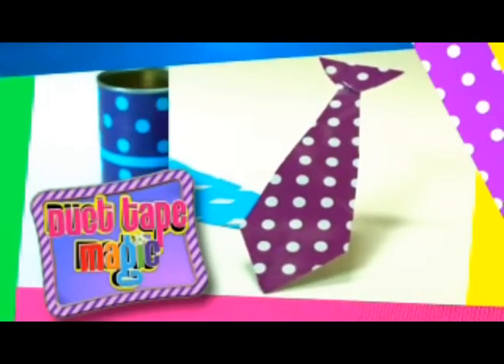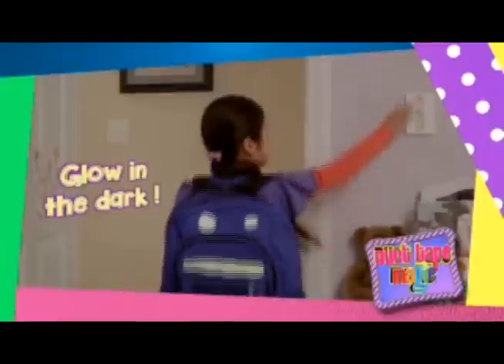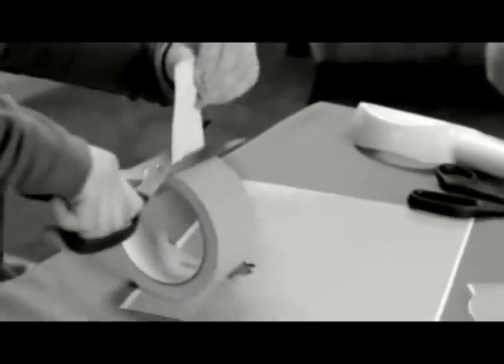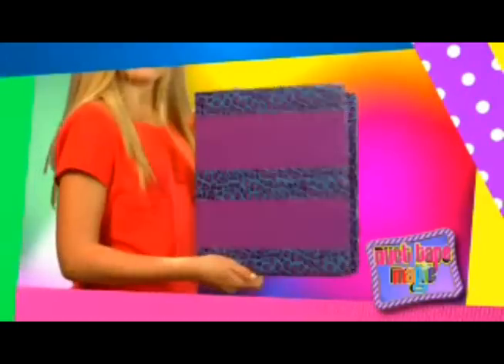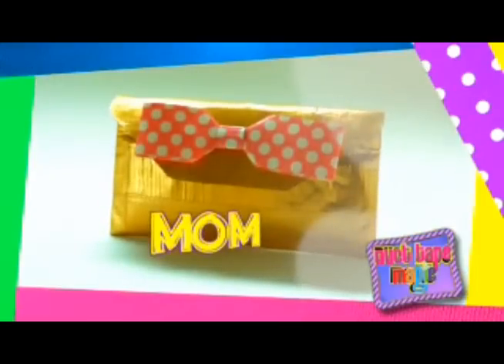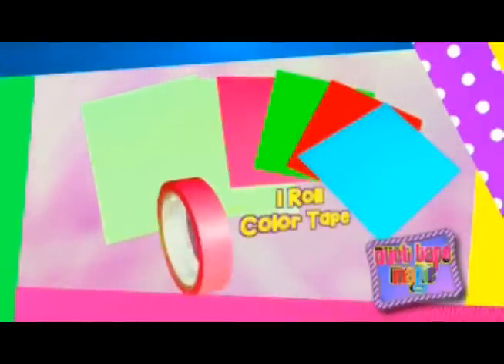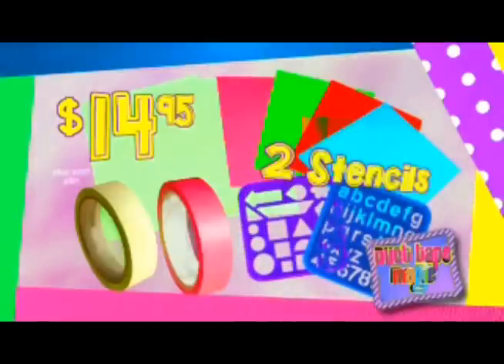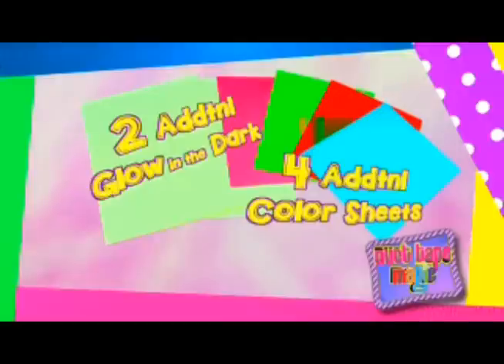Duct Tape Magic As Seen On TV Commercial Duct Tape Magic As Seen On TV Duct Tape Crafts As Seen On T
Duct Tape Magic As Seen On TV Commercial Duct Tape Magic As Seen On TV Duct Tape Crafts As Seen On TV Blog

Duct Tape Magic takes the magic of duct tape and puts it onto large sheets for easy cutting and an endless number of decorating ideas! Create any shape or any size. That's just something you CAN'T do with regular rolls of duct tape.  You can even make your own glow-in-the-dark designs on your favorite T-shirt or hat. You can even decorate your pet's favorite bowl!

Get the full Duct Tape Magic kit, complete with 2- 8 X 12 glow-in-the-dark sheets with easy peel-off backs, 4 -  8 X 12 sheets in assorted colors, 1 - roll of narrow colored duct tape, 1 - roll of narrow glow-in-the-dark duct tape plus 2 -  stencils  all for just $14.99 plus $4.99 p&h!

Duct Tape Magic Customer Service Info:

Customer Service Hours: Monday-Friday 6:00 AM to 5:00 PM PST

Please wait at least 48 hours before placing your call.